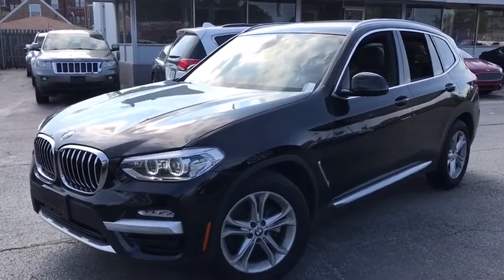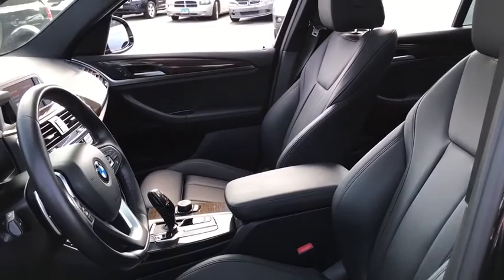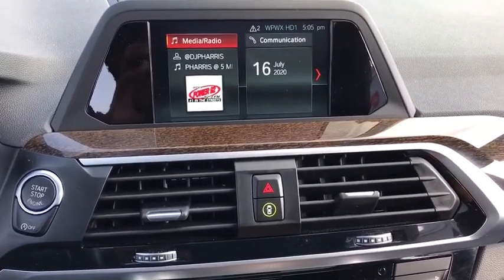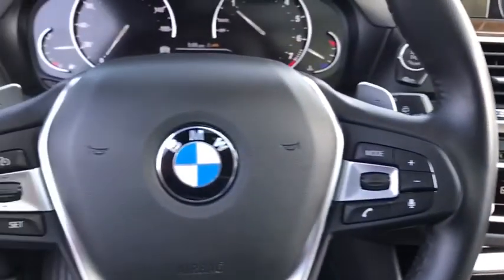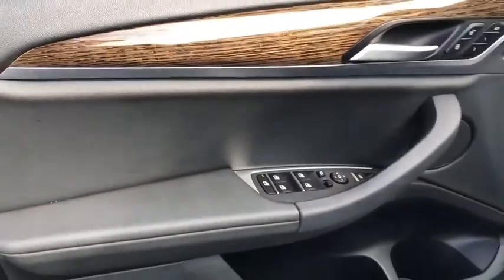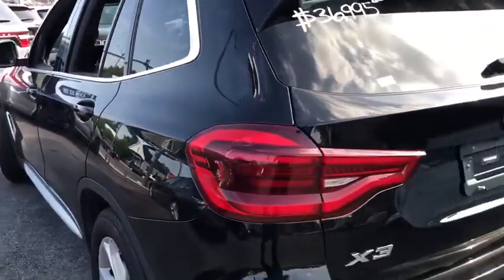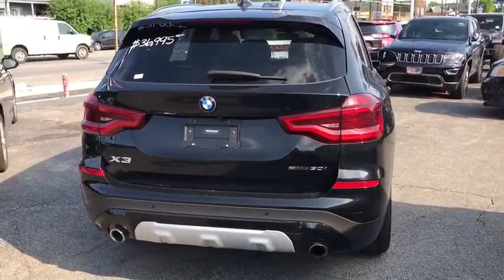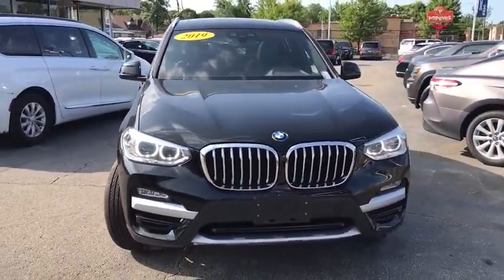2019 BMW X3 Matteson, Lansing, Oak Lawn, Northwest Indiana, Chicago, IL P18740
Jet Black Used 2019 BMW X3 available in Matteson, Illinois at South Chicago Dodge. Servicing the Lansing, Oak Lawn, Northwest Indiana, Chicago, IL area.

CARFAX One-Owner. Clean CARFAX. 6-Speed Automatic Sport. Recent Arrival! Black 2019 BMW X3 sDrive30i RWD 6-Speed Automatic Sport 2.0L I4 TwinPower Turbo$$$ Priced To Sell Fast!! $$$ Many Cars under $10k and under $5K!! 23/30 City/Highway MPGWelcome to the South Chicago CDJR website, a fast and convenient way to research and find a vehicle that is right for you. Whether you are looking for a new or used Chrysler, Dodge, Jeep or Ram car, truck, or SUV you will find it here. We have helped many customers in or near Blue Island, Burbank, Calumet City, Chicago, Cicero, Evergreen Park, Harvey, La Grange, Maple Park, Matteson, Oak Lawn, Oak Park, Orland Park, Palos Heights, Palos Hills and Tinley Park find the Chrysler, Dodge, Jeep or Ram of their dreams! We know that prospective customers are extremely well educated when researching their next vehicle. South Chicago CDJR has made it easy to get all the available vehicle information so you can spend less time researching and more time enjoying your purchase.